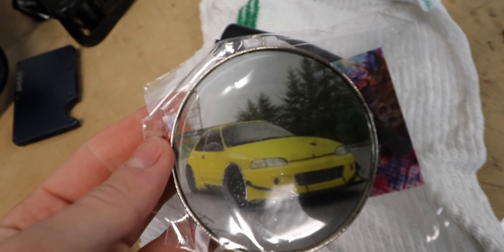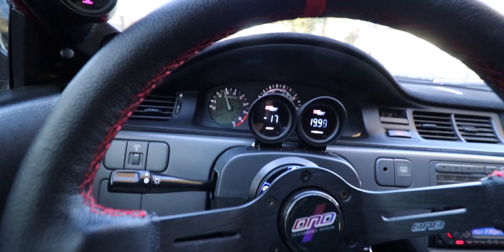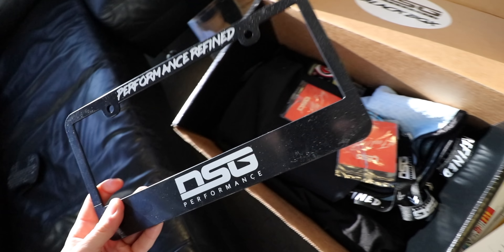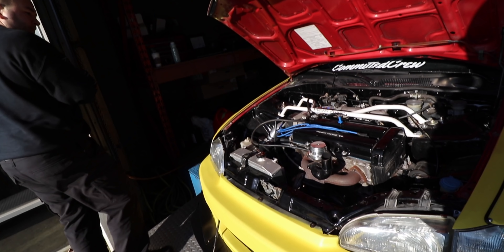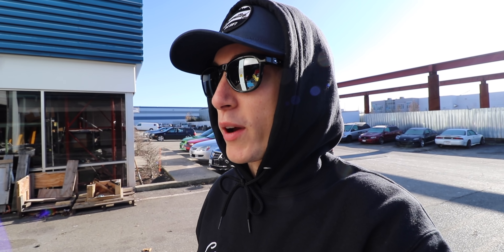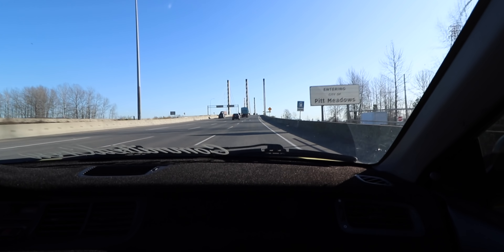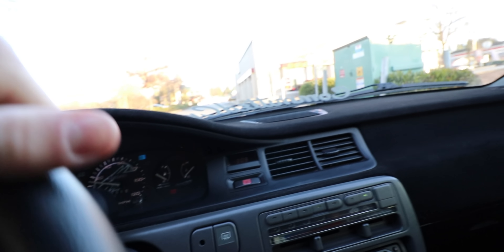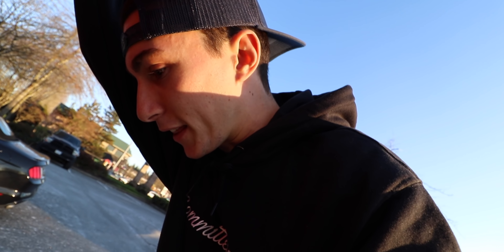The Final "Budget Build" Part Failed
We have answers now for why the civic has been acting up, time to get some new parts and make this thing make some real power!